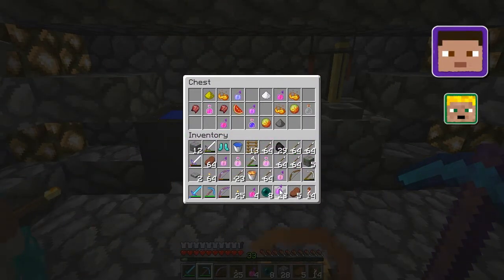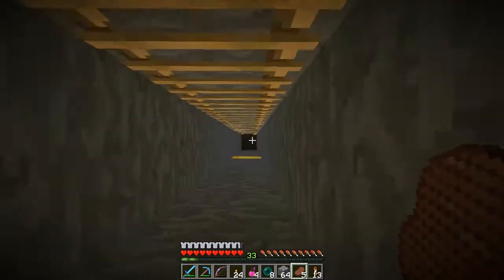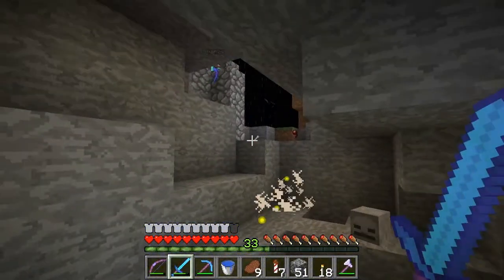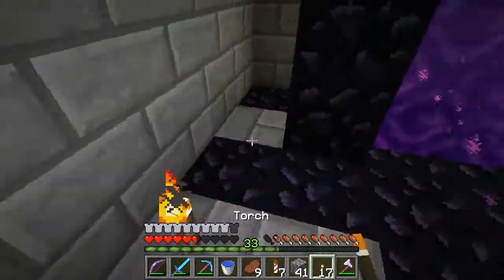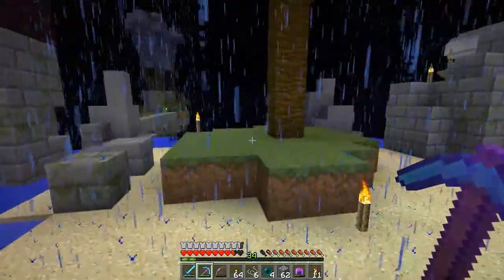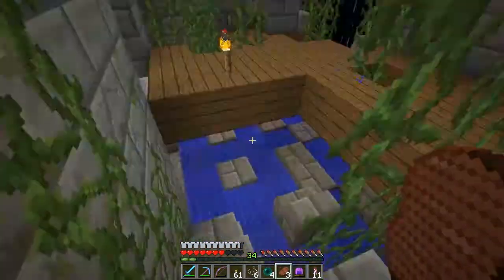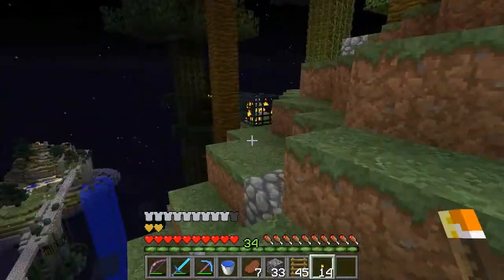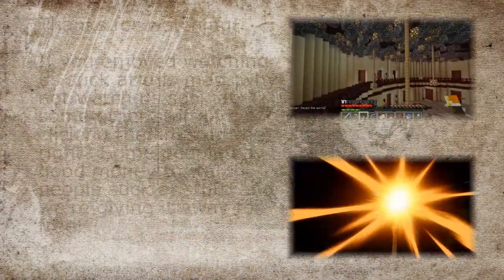E17 - Spider Dandruff - Sky Islands with Accidental Games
Downfalls, pratfalls and... falls! Crazyman47 and Sparks battle through Magenta Creeper's Complete-The-Monument map!